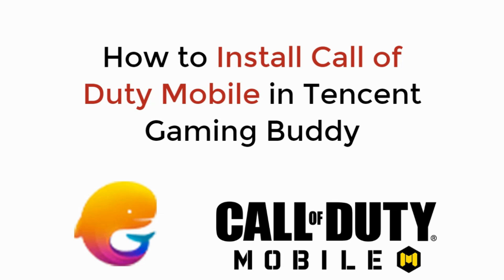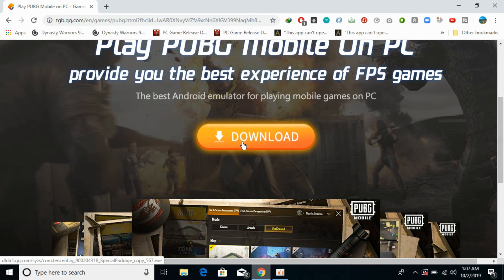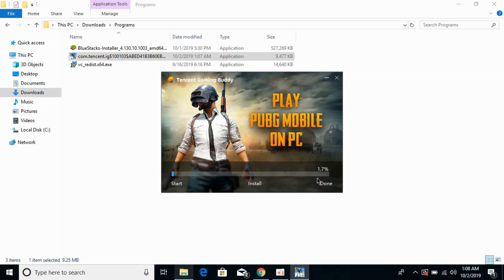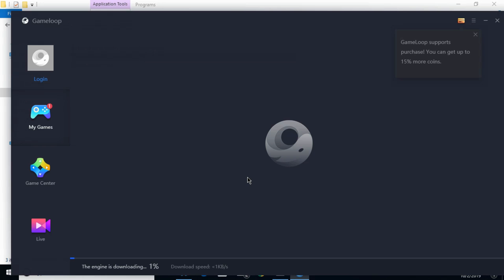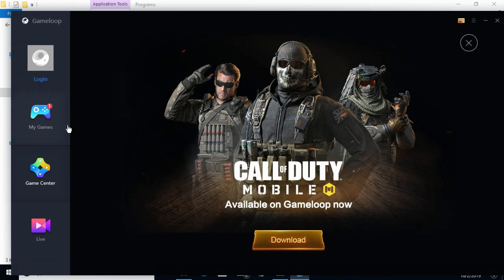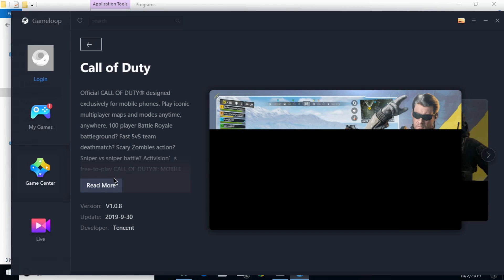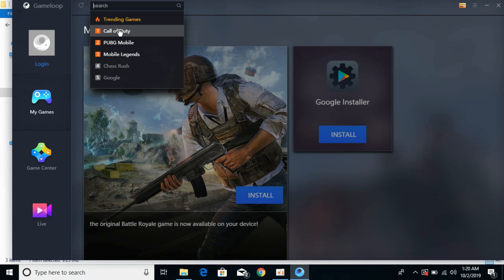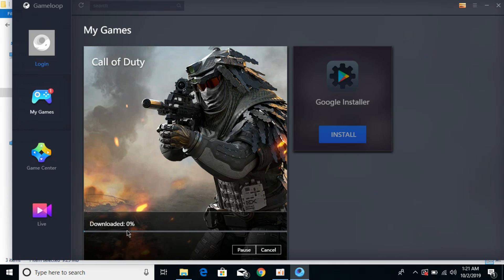COD Mobile : How to Install Call of Duty Mobile in Tencent Gaming Buddy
Learn How to Install Call of Duty Mobile in Tencent Gaming Buddy